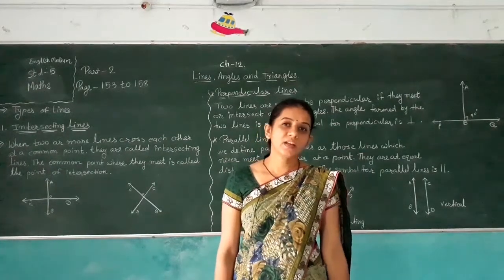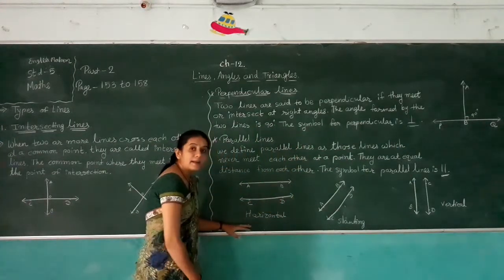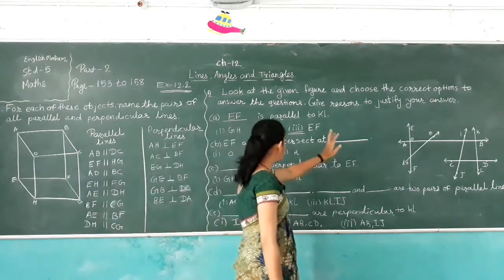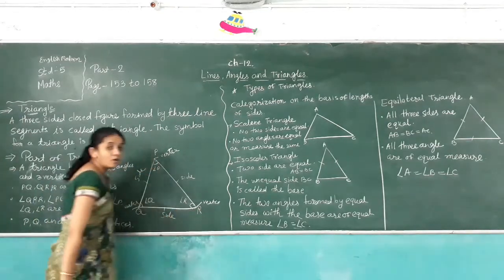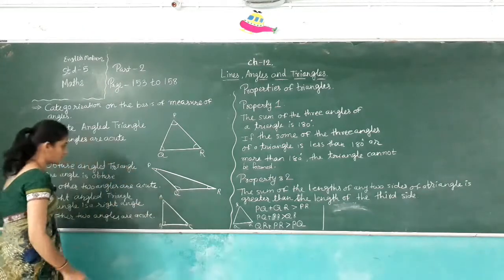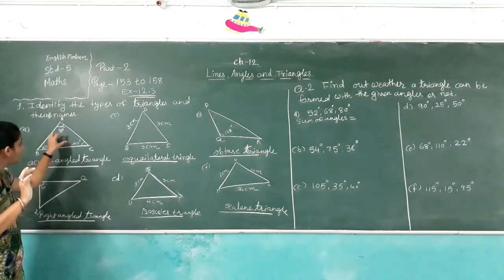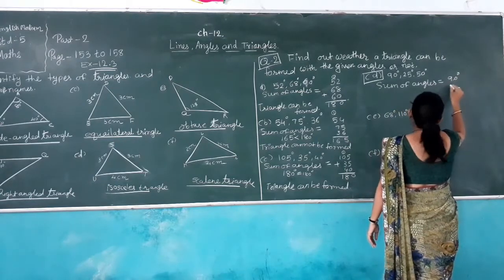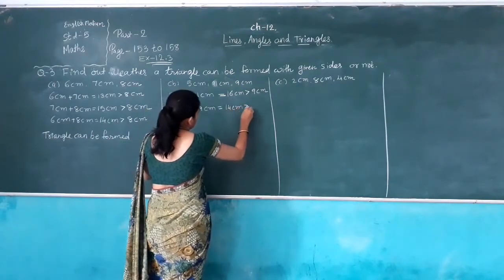std 5 English medium sub Maths ch 12 lines angles and triangles part 2